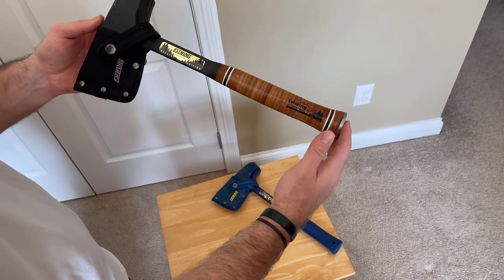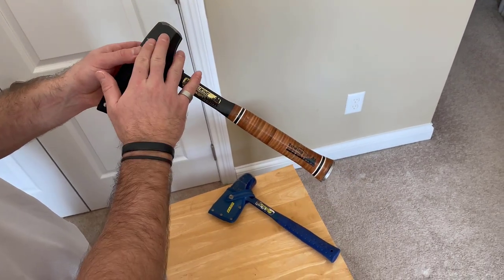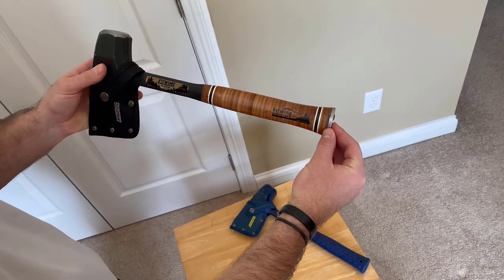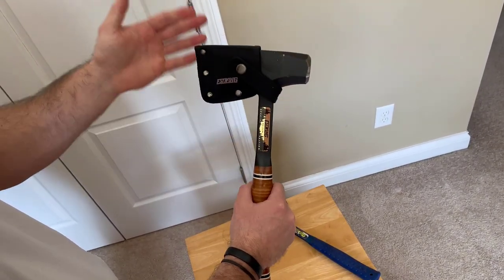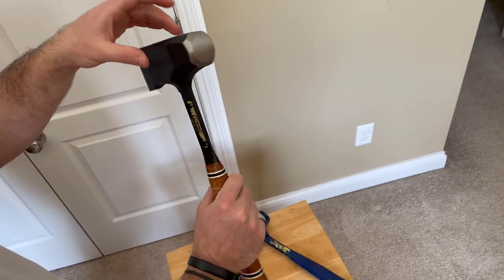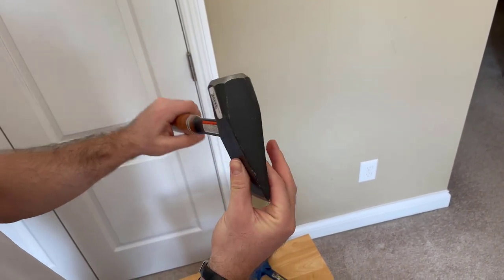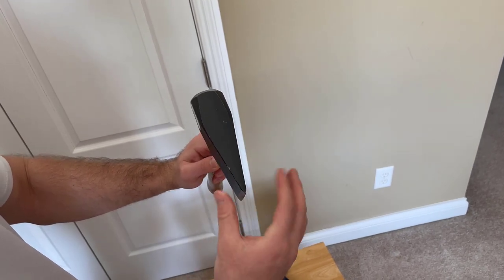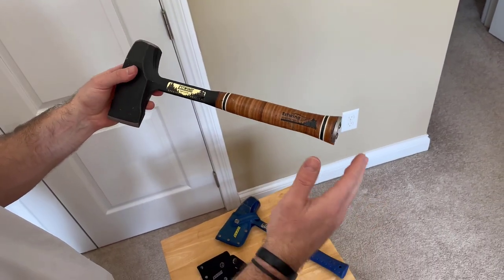Estwing Fireside Friend Special Edition Review...Is It Worth Buying?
The Estwing Fireside Friend Special Edition is not just an extremely useful splitting axe...it's a piece of art. Definitely qualifies as a must-have product.